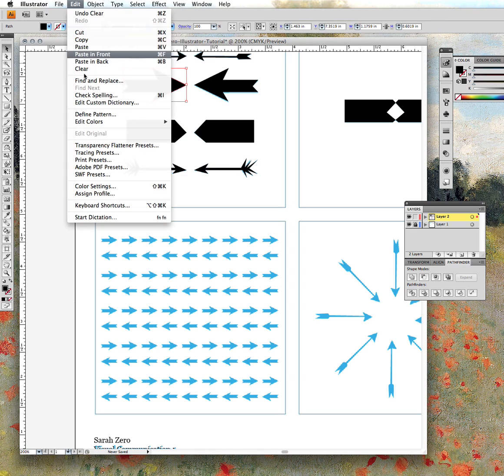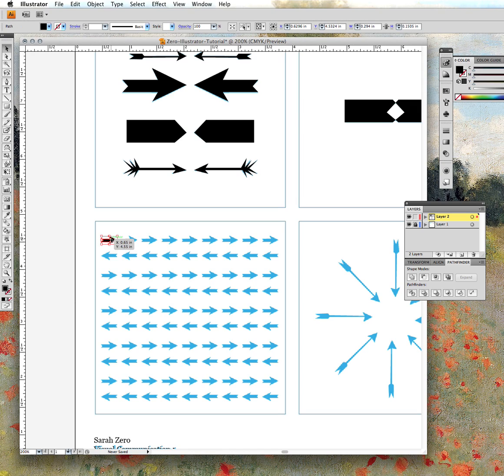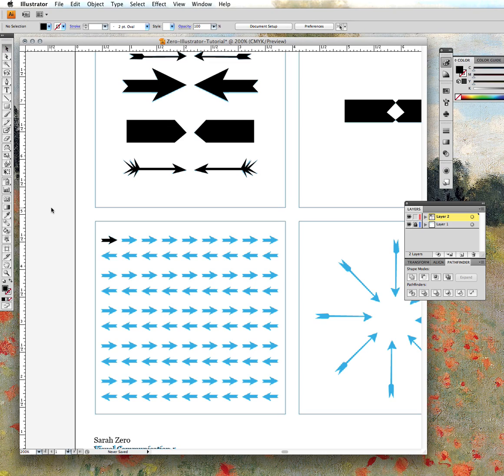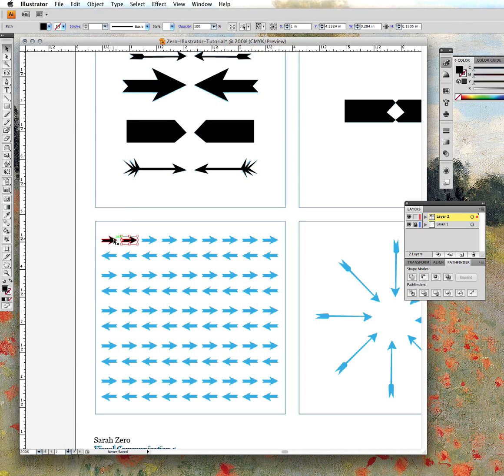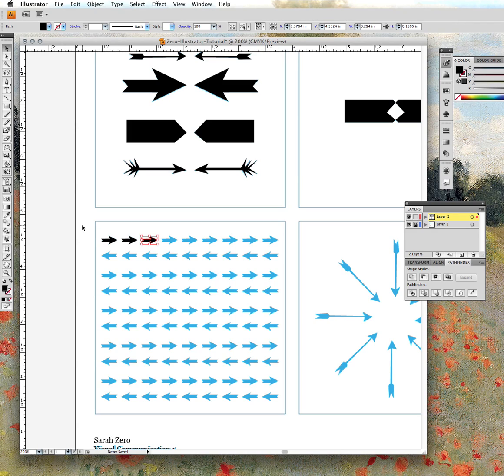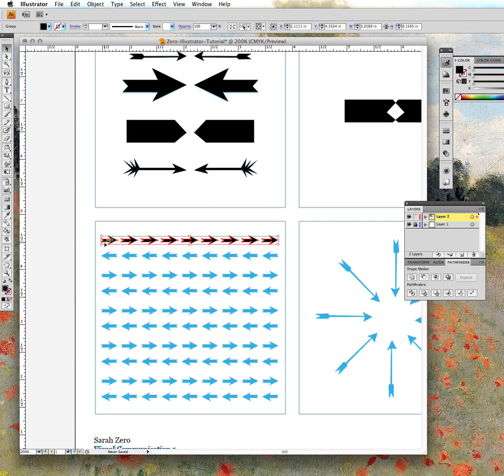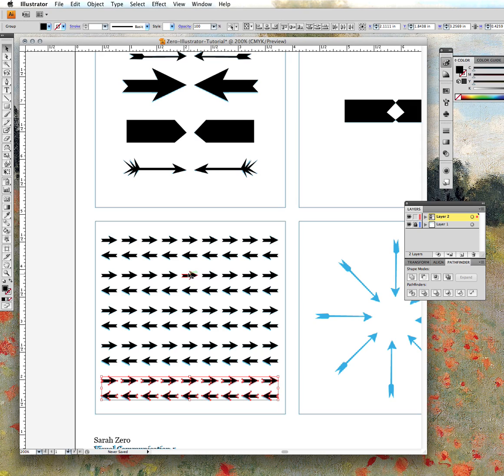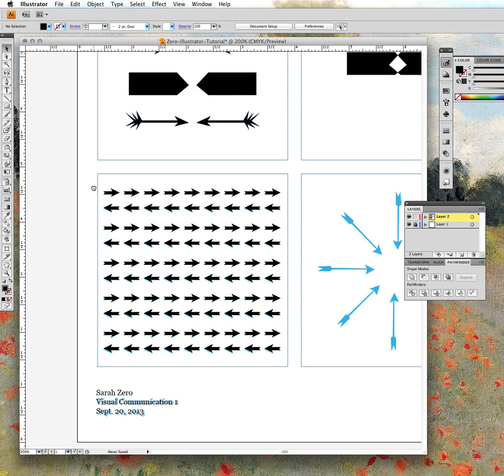DCAD | Visual Communications | 4D: Illustrator Duplicate and Step & Repeat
GD201 with Sarah Zero | Week 4